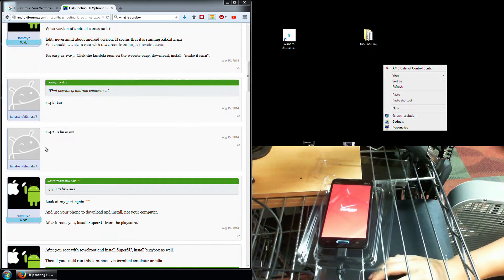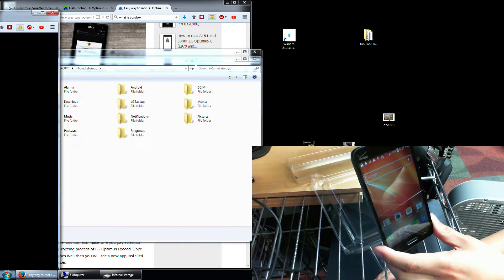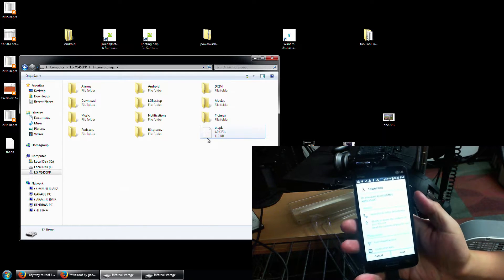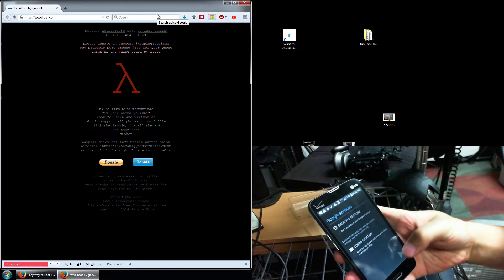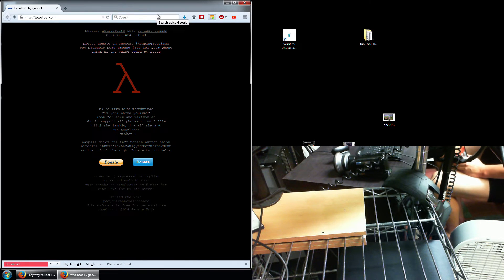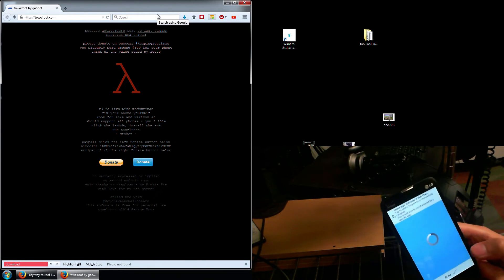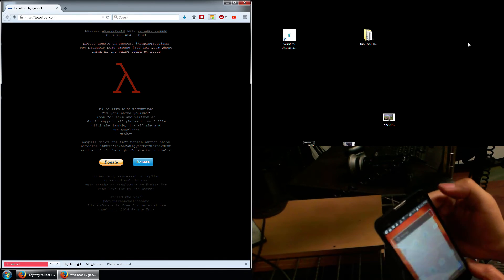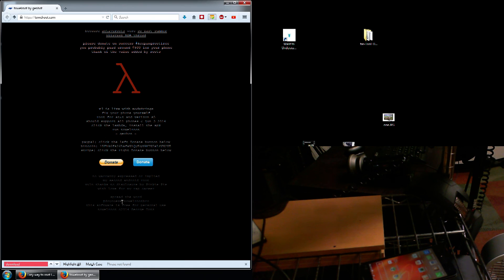How to Root $15 LG Verizon Optimus Exceed 2 VS450PP Smartphone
Make sure to get LG's official USB drivers, or you can download them directly with your phone browser.

Bought this from BestBuy for $15 for the kids.